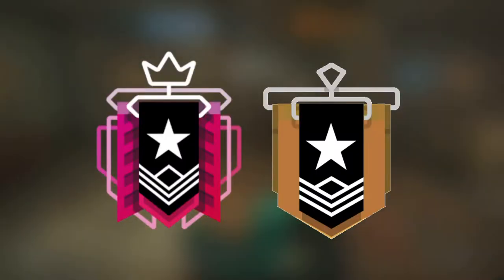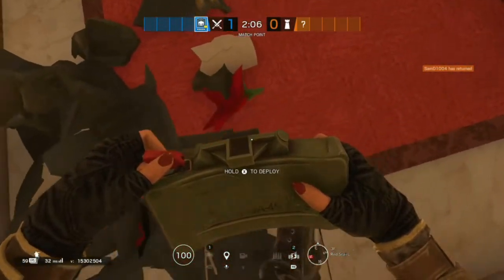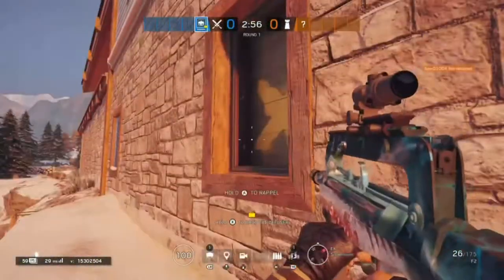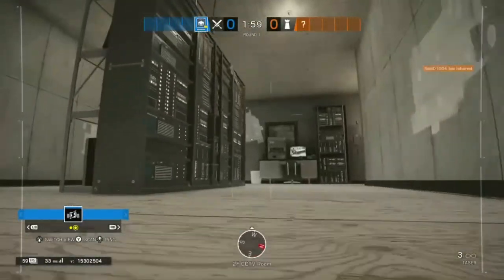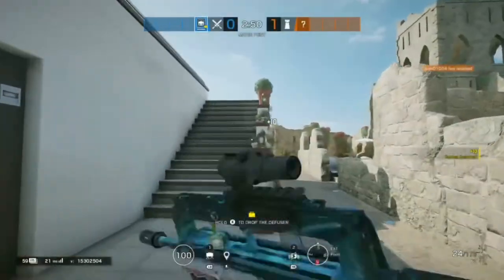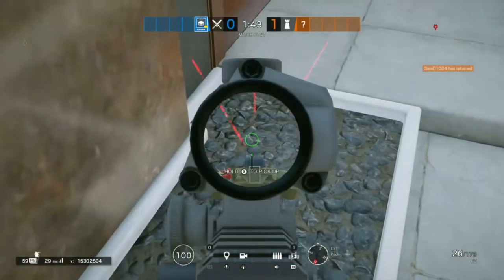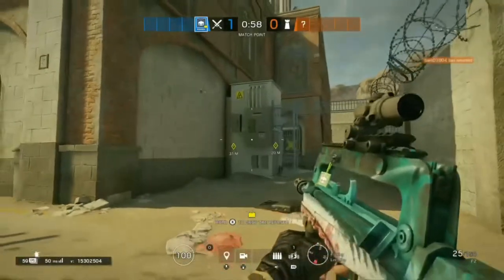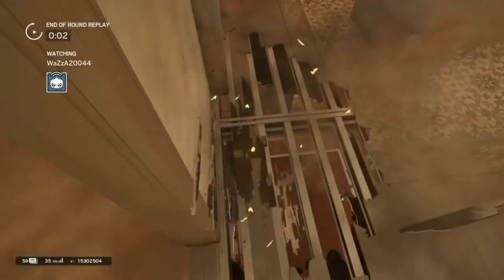*CLEVER* and *IMPORTANT* Claymore Spots Part 1 | Rainbow Six Siege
Here are the first 6 out of 11 Claymore Spots on every ranked map in Y5S4/Y6S1.

Shoutout to @samd1004 on Instagram - Video wouldn’t of been possible without him